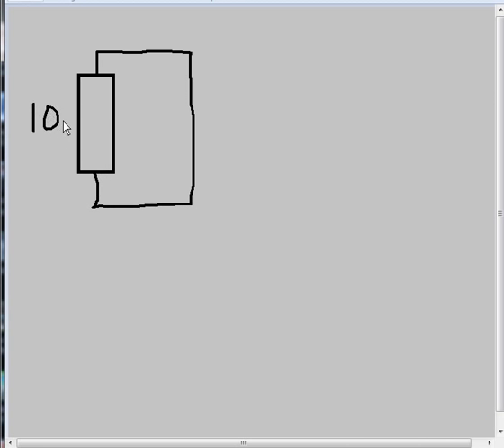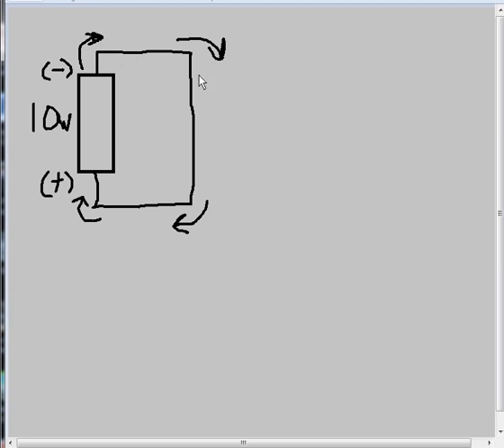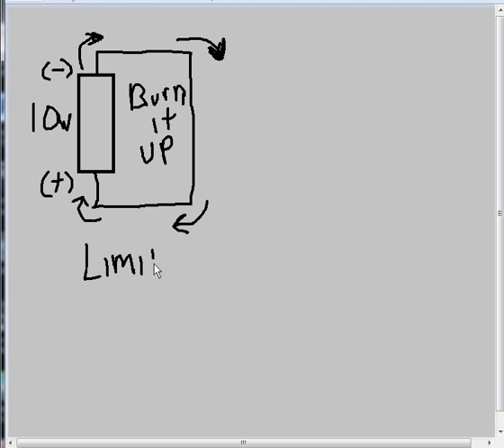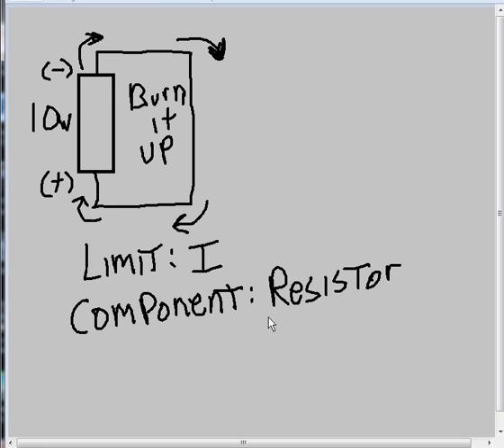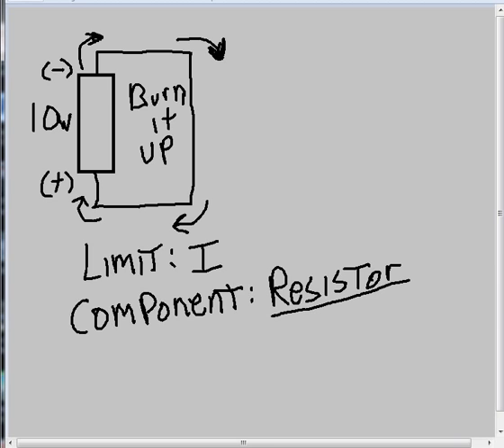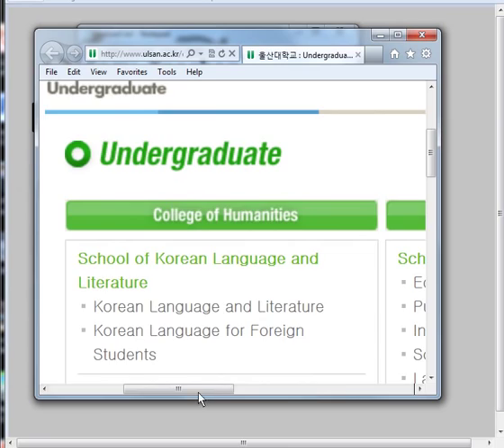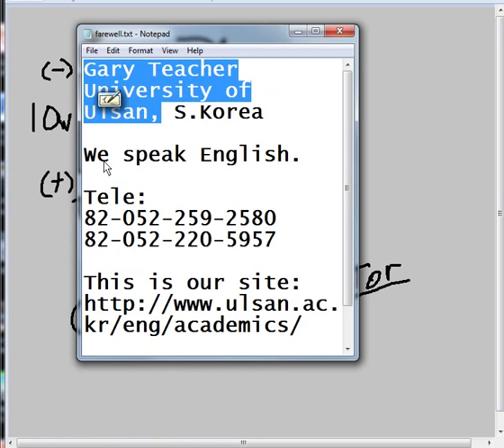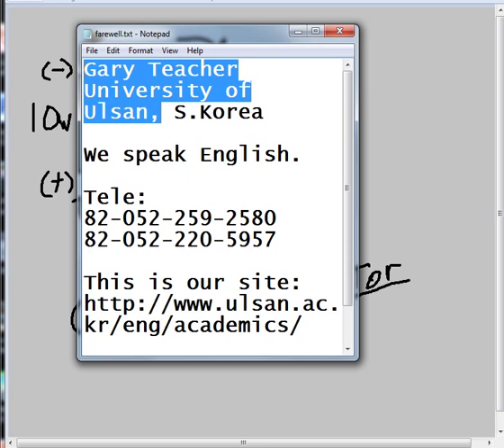A Basic Electronic Circuit Switch, Power cell, a load ( Bulb )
Getting started with basic electronics is easier than you might think. If you are interested in learning more about the science of basic electronics, Google is a good place to start your search.
Picture of Electricity
There are two types of electrical  signals , those being alternating current (AC), and direct current (DC).
Speaking of voltage, electricity is typically defined as having a voltage and a current rating.
Determining the total resistance for two or more resistors in series is very simple. Total resistance equals the sum of the individual resistances. In this case, RT=R1+R2 . This makes common sense; if you think again in terms of water flow, a series of obstructions in a pipe add up to slow the flow more than any one. The resistance of a series combination is always greater than any of the individual resistors.